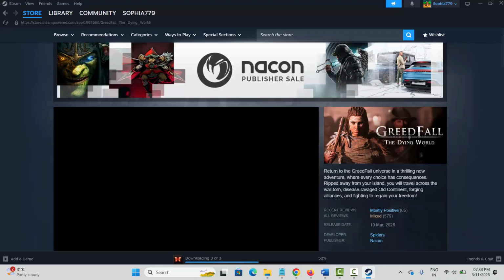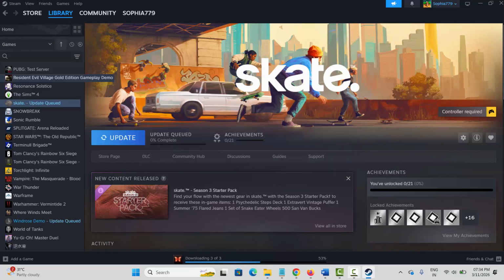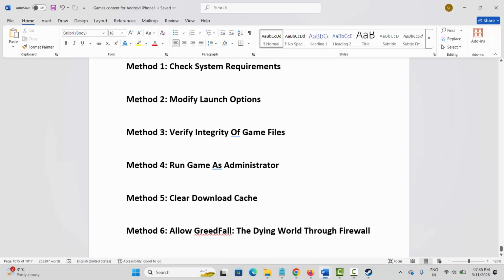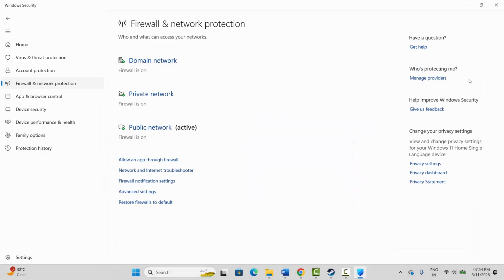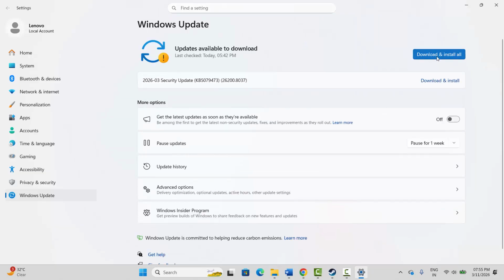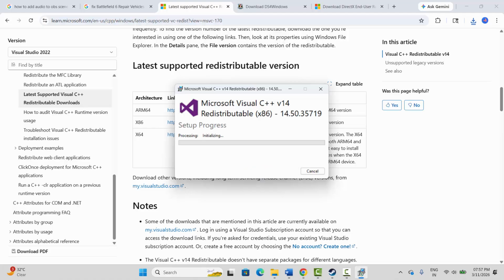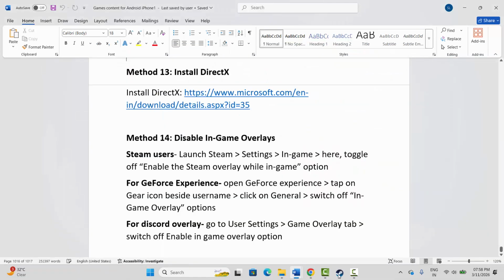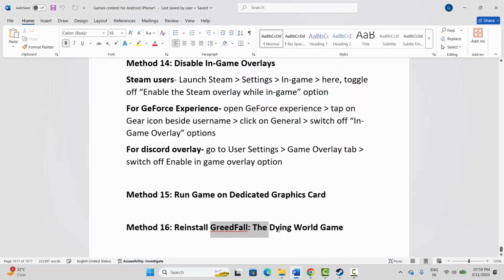Fix GreedFall: The Dying World Not Launching, Won't Start, Unable to Open Error On PC/Steam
This video guide will show you best ways to Fix GreedFall: The Dying World Not Launching, Won't Start, Unable to Open Error On PC/Steam.
Fix GreedFall: The Dying World not Launching,
How To Fix GreedFall: The Dying World Not Launching on PC,
How To Fix GreedFall: The Dying World Won’t Launch on PC,
Fix GreedFall: The Dying World Not Launching or Won’t Launch on Windows 11/10,